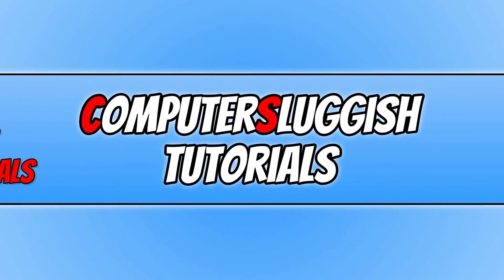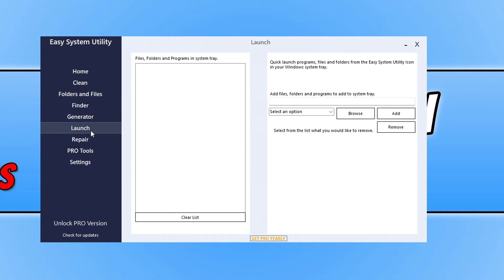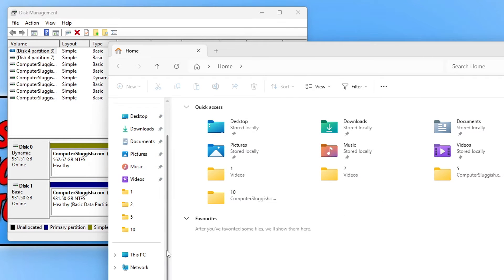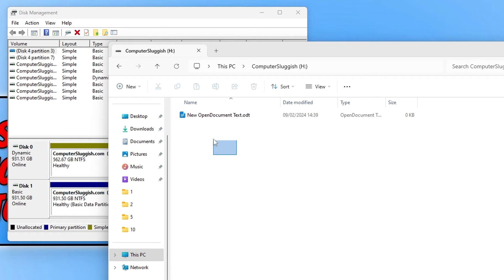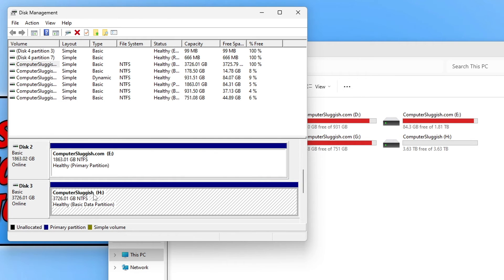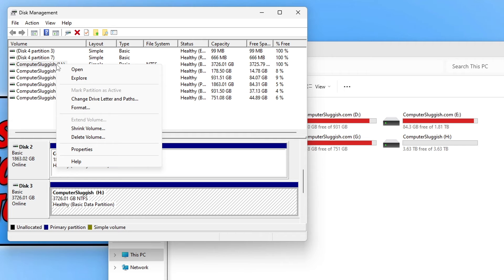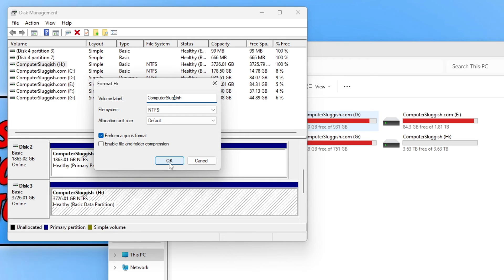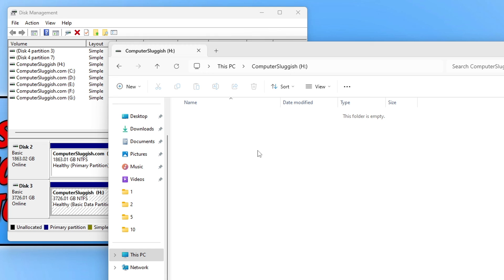How to Format an SSD or Hard Drive on Windows 11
How To Format A Hard Drive or SSD In Windows 11

Welcome to my step-by-step tutorial on how to format an SSD or hard drive on Windows 11. in this video I will walk you through the process of using Disk Management to format your storage device, ensuring it's ready for use or if you want to just format it.

So whether you're upgrading your system or preparing a new drive, this video will help show you how to format an SSD or hard drive on Windows 11.